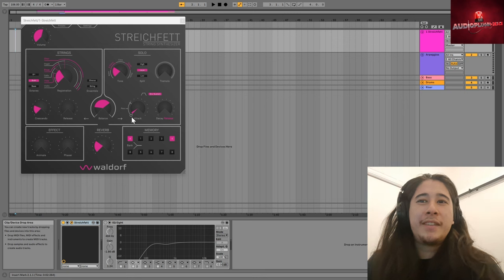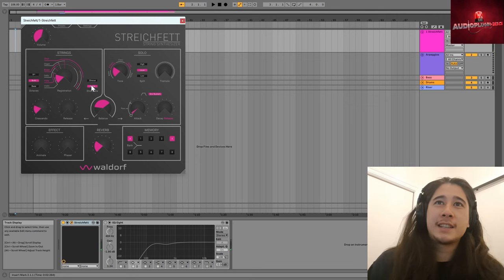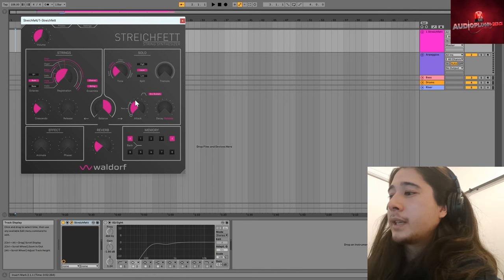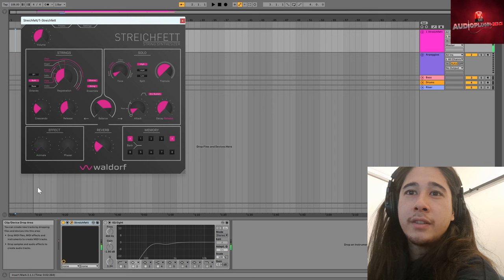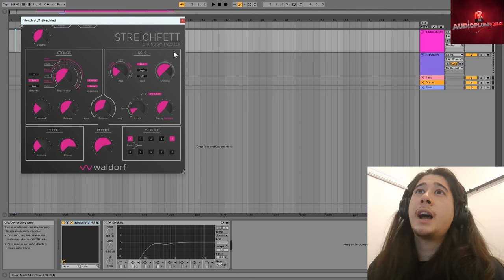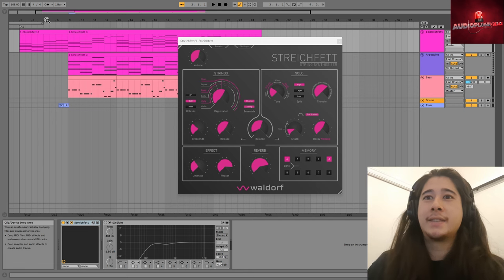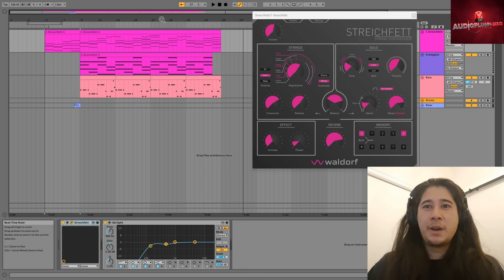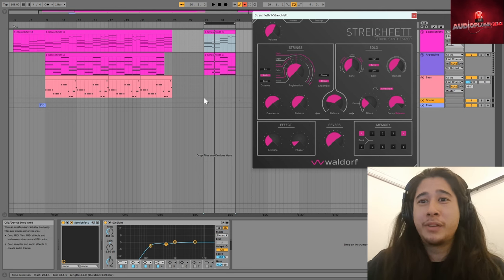Checking Out Waldorf Streichfett String Synthesizer!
Streichfett combines the best of the previously extinct species of String Synthesizers of the 70s and early 80s. Its dual sound engine features a fully polyphonic String Section and an eight voice Solo Section, which is essential for recreating classic movie sounds from the 70s and 80s.

Making and playing music is the main focus here. With a few clicks, drastic sound changes are easily made and can be saved as your favourite presets.